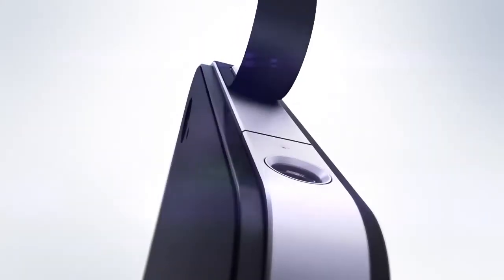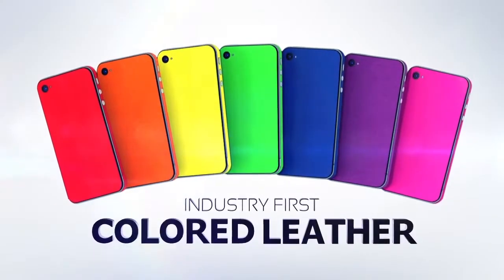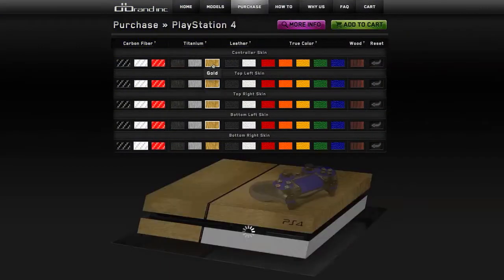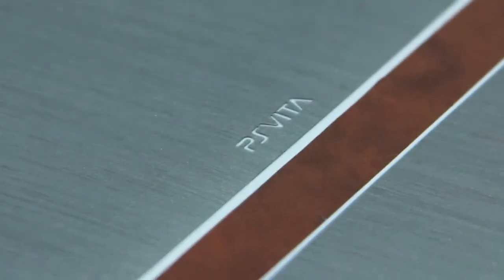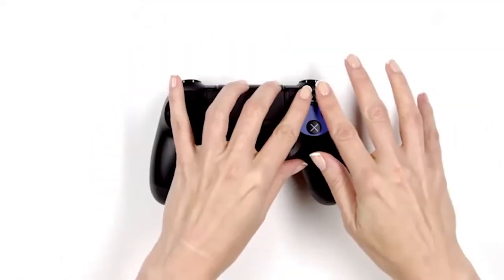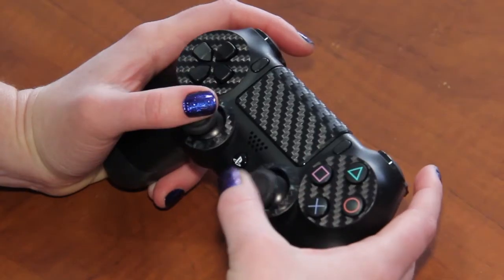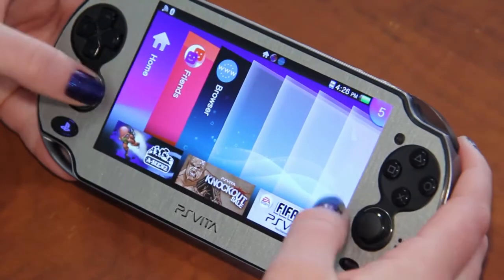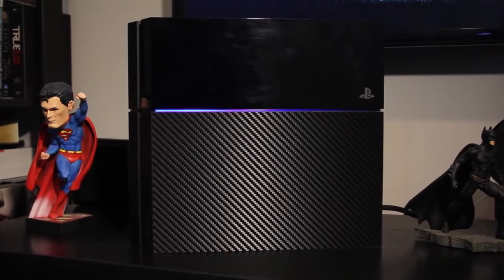Review: Customizing your Consoles with Dbrand Skins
Dbrand creates skins for game consoles, tablets and cell phones out of 3M vinyl. Girls on Games tests out the skins for a PlayStation 4 and PlayStation Vita.